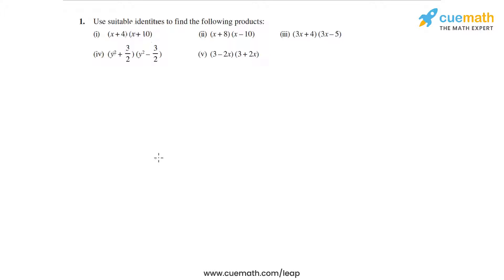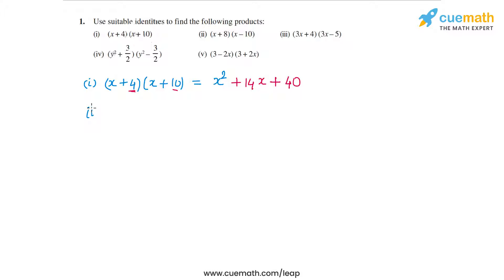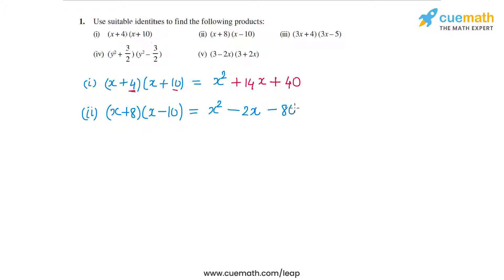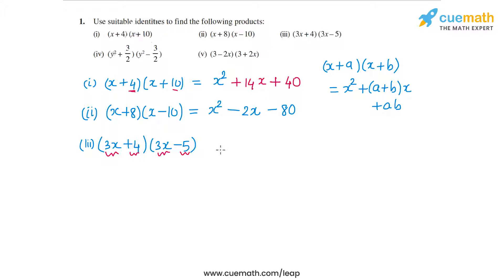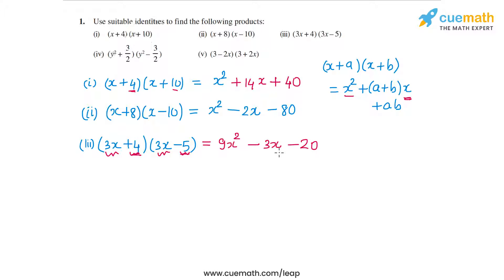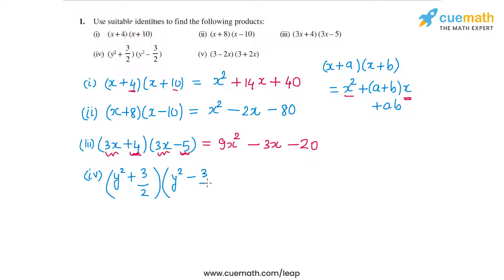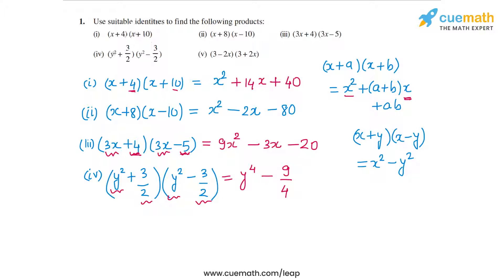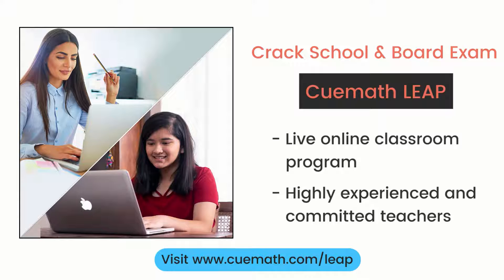Ex.2.5 Q1 Polynomials Solution - NCERT Maths Class 9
To download pdf of all text solutions for this chapter click here NOW